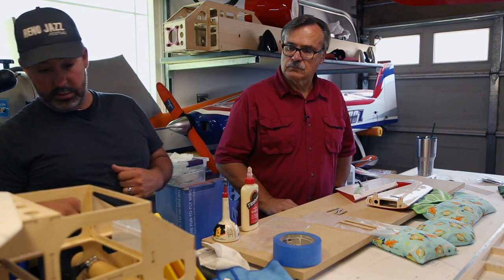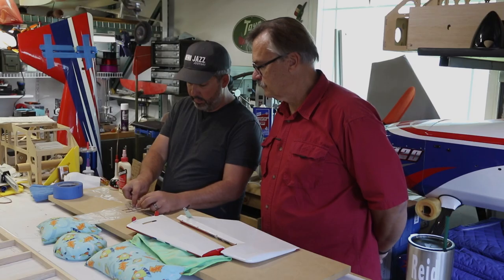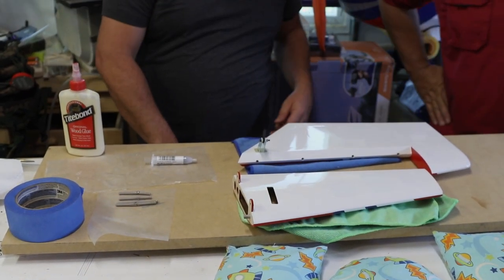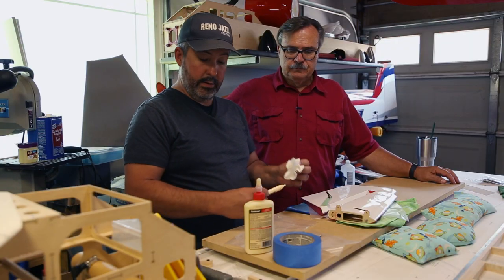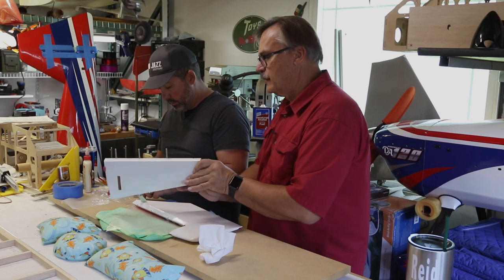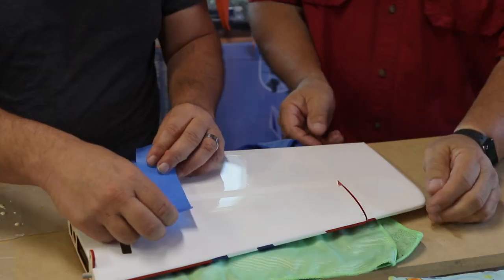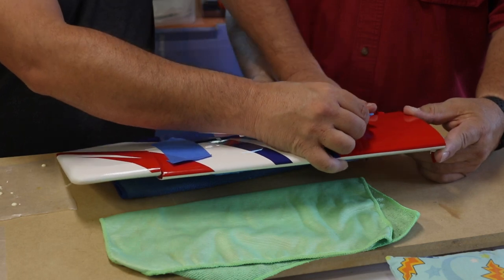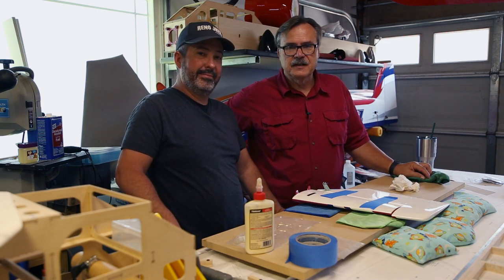FlightReviewz How To: Hinge Installation Using Titebond (Elevator)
There are many ways to install hinges in our giant scale planes. There are multiple types of glue and multiple lubricants we can use to get the results that we are looking for. We don't believe there is one "right" way to do this so we will be presenting the top 3 candidates from each category (adhesive and lubricant) over the next few videos.

In this video, Jason installs the elevator hinges in our 91" Extreme Flight Yak 54 - EXP. For this surface, we will be using Titebond wood glue and 3-in-One oil. Be sure to watch all the way through to get our take on this and the other available adhesives.

Filming Equipment